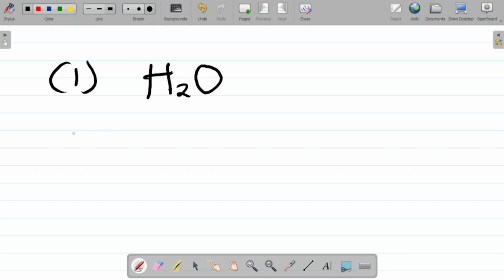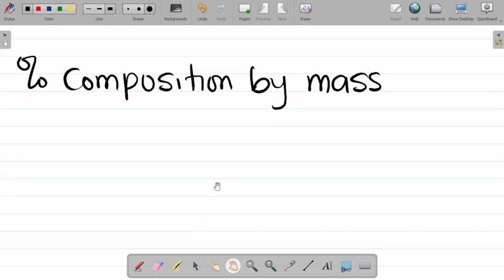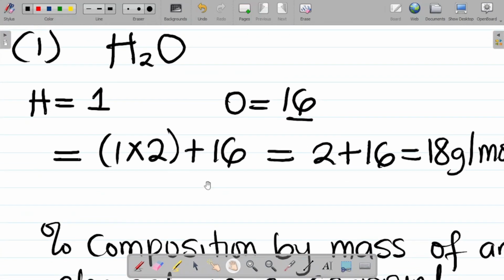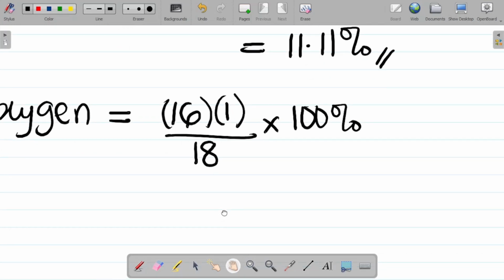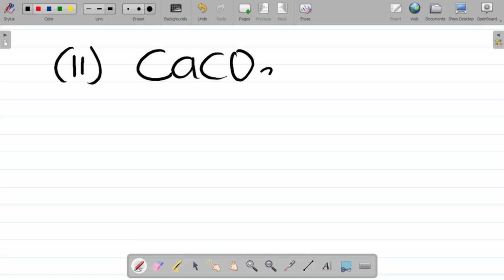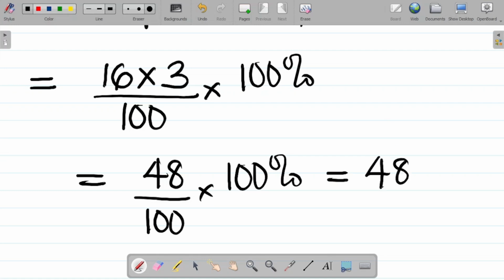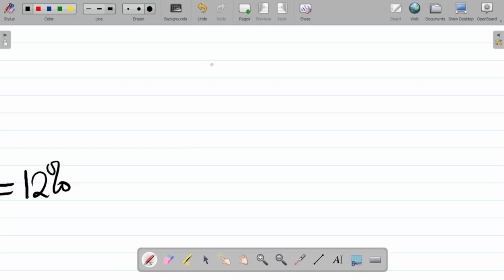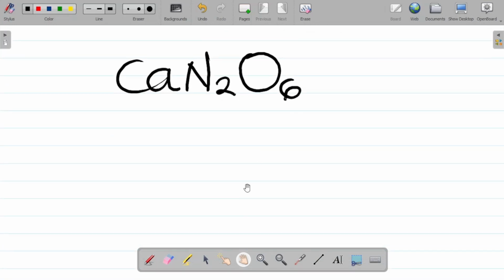Percentage Composition: How to Calculate the Percentage by Mass of Elements in a Compound.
This chemistry video shows how to calculate the percentage composition by mass of an element in a compound. In this video, you will lean the meaning of percentage composition and how to calculate the percentage by mass composition of elements in compounds, it's unit in percent (%) and steps to calculating it. If you want to learn about percentage composition and how to calculate it, watch this tutorial video.